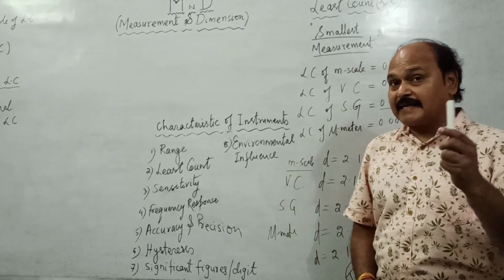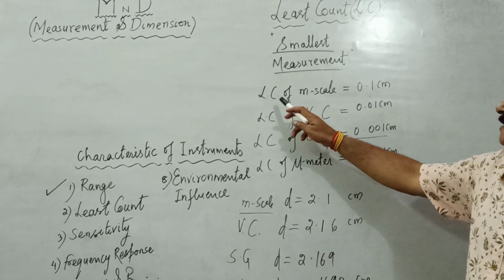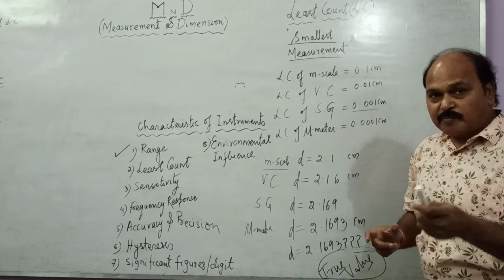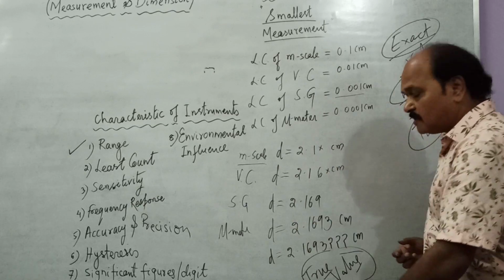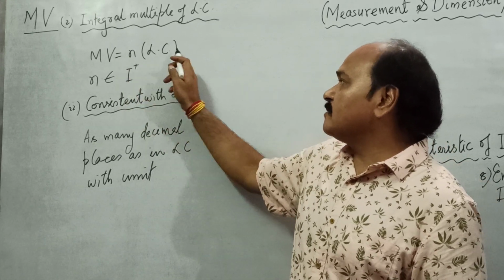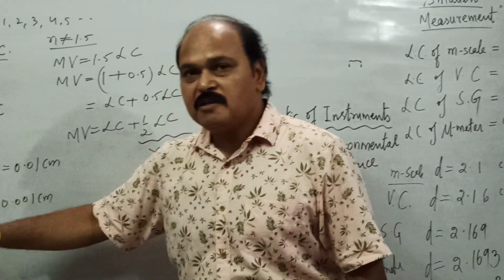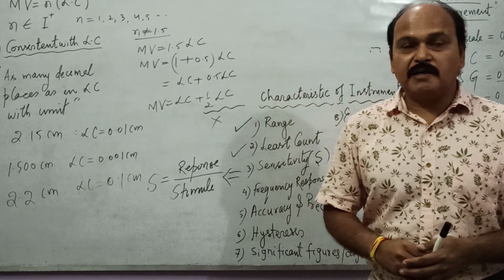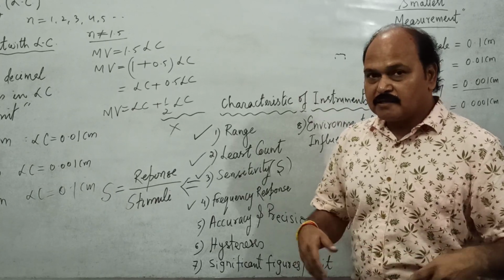DP Singh CMS 02(XI): Measurement- Characteristics of an Instrument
Characteristics properties of an instrument.
1. Ranga
2. Least Count
3. Sensitivity
4. Frequency response
Every measured value is-
a) integral multiple of least Count of the instrument it is measured from.
b) always Consistent with least Count of the instrument. This means every measured value has to be written upto as many places from decimal as in the least Count with unit.
Sensitivity is ability of an instrument to measure smaller values of physical quantity.
Mathematically it can be defined as Response per unit Stimuli.
Frequency response is agility of an instrument. Smaller is the time taken to make a measurement by an instrument, higher is frequency response of the instrument.